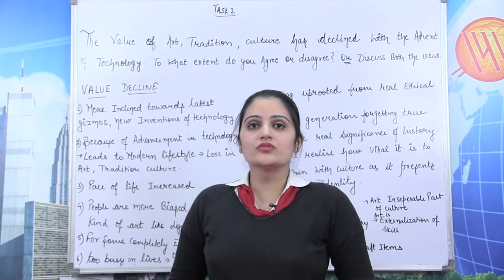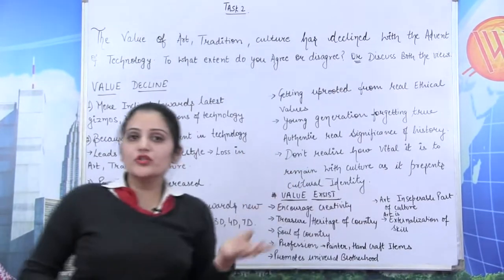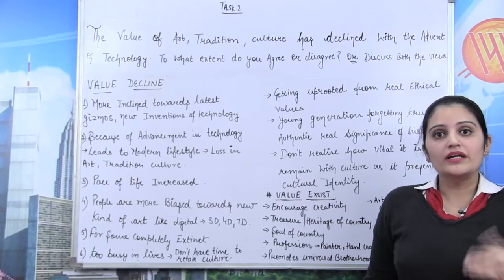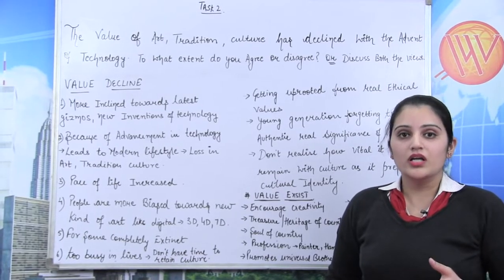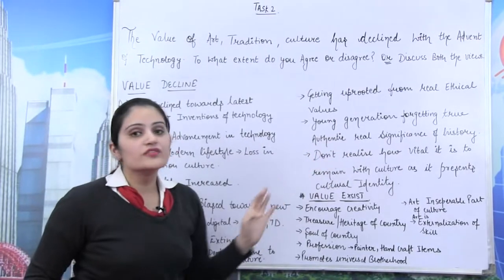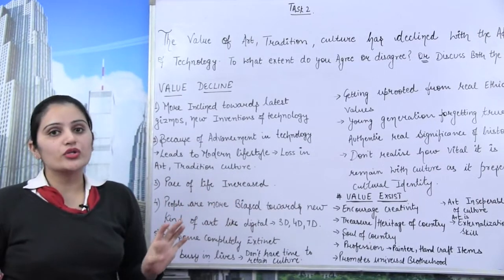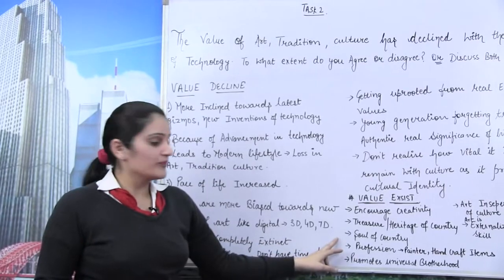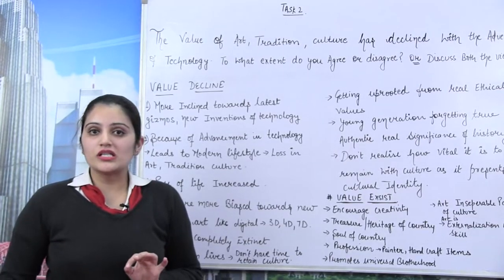IELTS Writing Preparation Tips - 2017 Pattern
In this video one of the theme of writing TASK 2 is discussed with its effective points and possible question.
The value of Art,Tradition and Culture has declined with the advent of Technology.

#  Two form of TASK response can be related to this question
1) To what extent do you agree or disagree with statement ( 70%,30% )

2) Discuss both the views ( 50%, 50% )
To provide the answer,both the views should be known,that is value is declining and still the value exist.

#  POINTS FOR THE VALUE DECLINE OF ART,TRADITION AND CULTURE
 People are more inclined towards latest gizmos and new innovations of technology.
 As there is advancement in technology which leads to modern lifestyles and it is again a loss in art,tradition and culture.
 Pace of life has increased.
 People are now biased towards new kind of art and digital technology.
 For some people it is completely extinct.
 Some people are too busy in their lives. They have no time for art,tradition and culture.
 Getting uprooted from the real ethical values because of technology.
 Don’t realize how important it is to remain with culture as it presents our cultural identity.
# POINTS FOR THE VALUE EXSISTENCE OF ART, TRADITION AND CULTURE
 Encourage creativity among people.
 Treasure/ heritage of a country.
 Soul of the country.
 Culture promotes universal brotherhood.
 Art is inseparable part of culture.
 Art is the externalization of skill.
 Some people can become professionalist, can opt as profession like- painters, hand craft items, sand art.
# USEFUL PHRASES
1) Culture teaches patience, co- operation and co- existence.
2) Reflect beliefs in a culture.
3) It today’s age it is necessary for each and every person to realize the value of culture.

# USEFUL VACABULARY
1) PERPETUAL  - ENDLESS
2) ARTISTRY
3) FLAWLESS
4) CURVACEOUS
5) FABRICATE    –    ( CONSTRUCT / PRODUCE )

     CAREER
• Sculpture
• Sand art
• Painting
• Hand craft items